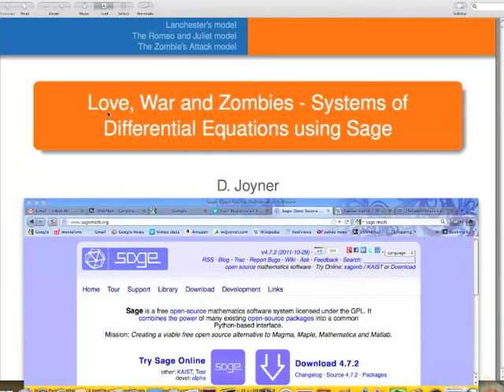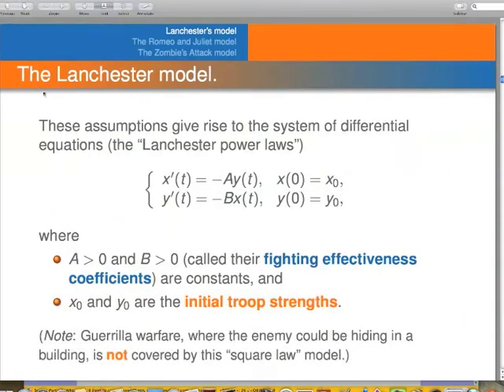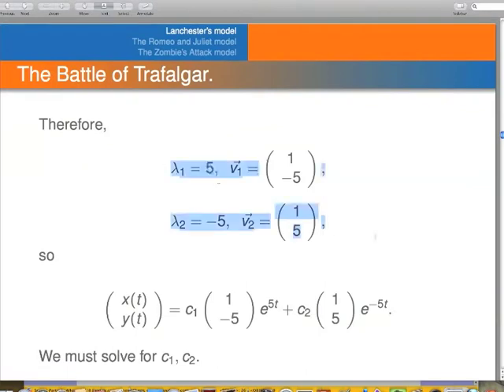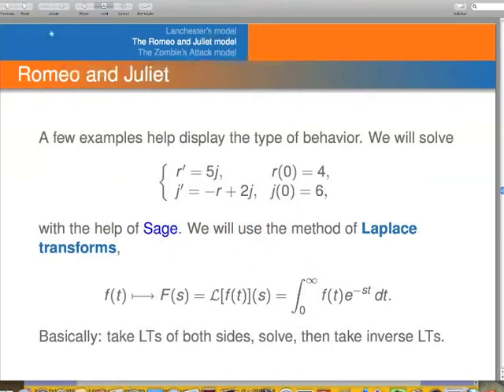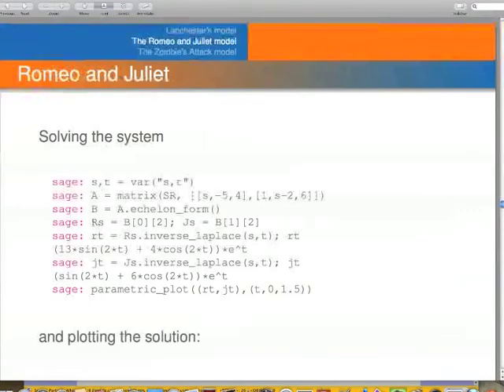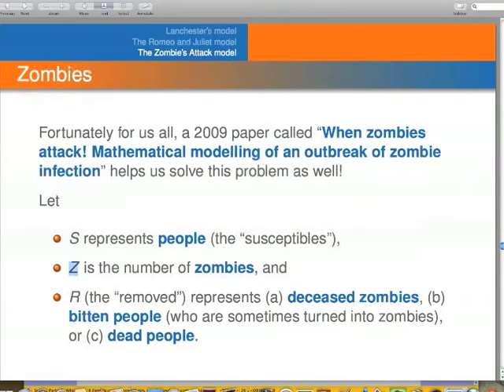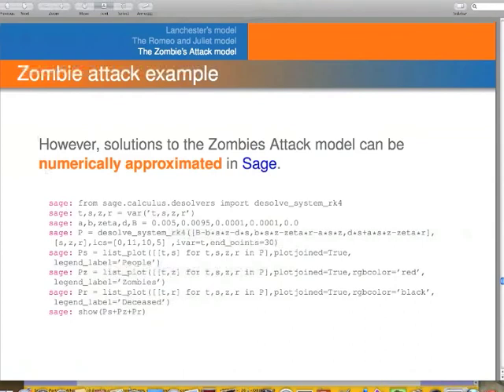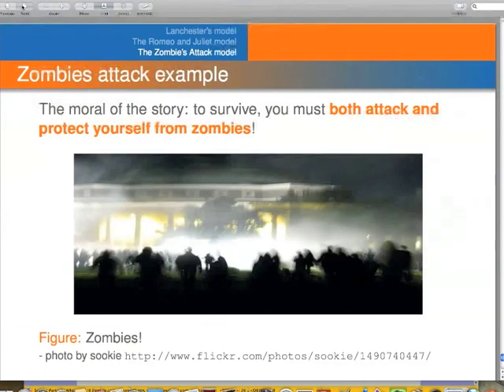Love, war, and zombies using SageMath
This is a slide talk discussing the SIR model (a non-linear system of differential equations) applied to zombies and other topics, using the free and open source mathematical software system SameMath Created around 2013.